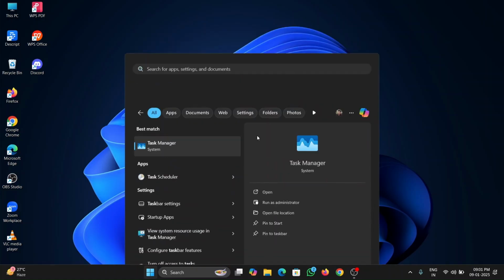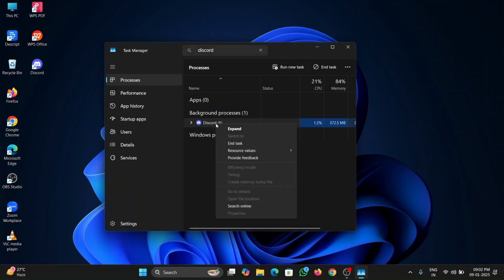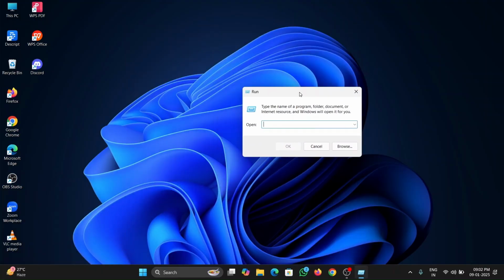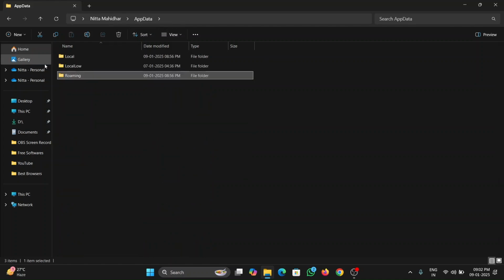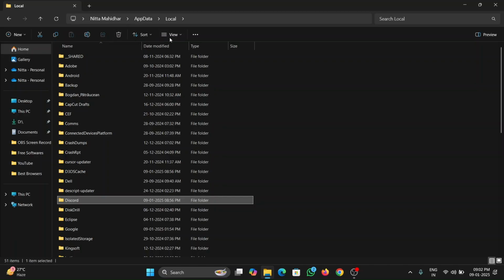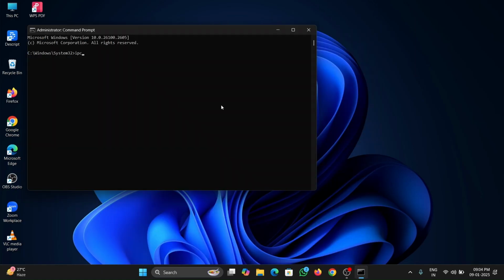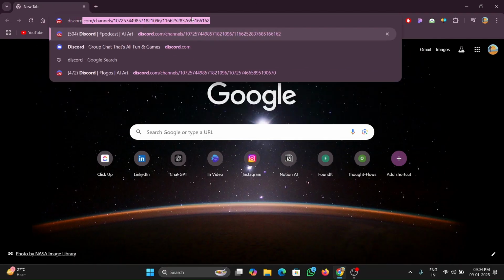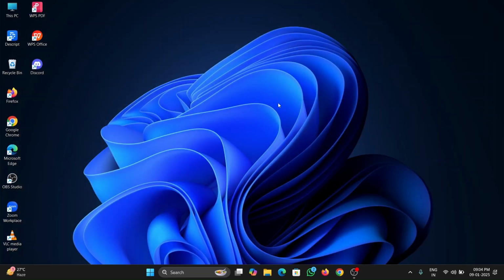How to Fix Discord Freezing or Black Screen Errors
Is Discord freezing, crashing, or showing a black screen? Don’t worry—we’ve got the best fixes to get your Discord running smoothly again! In this video, we’ll walk you through step-by-step solutions to resolve these annoying issues